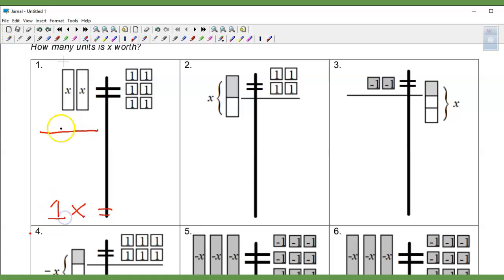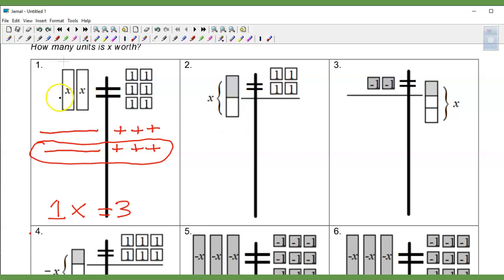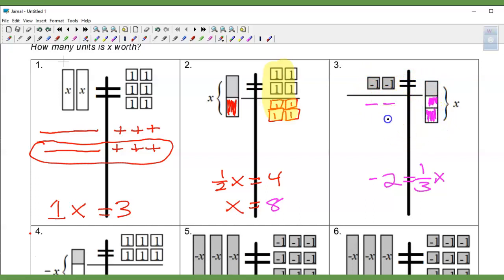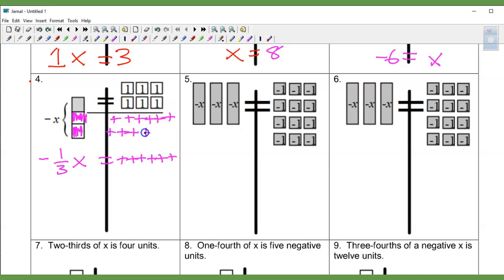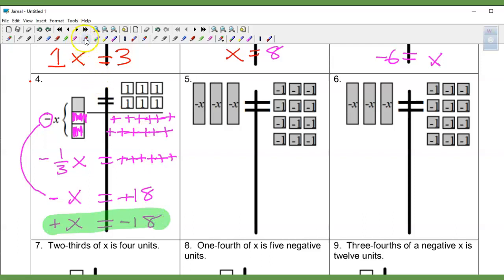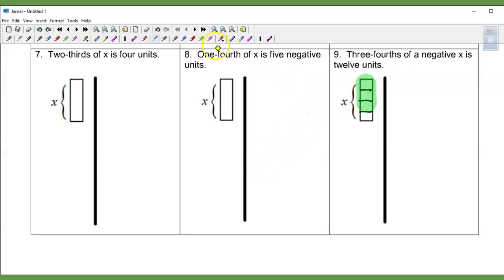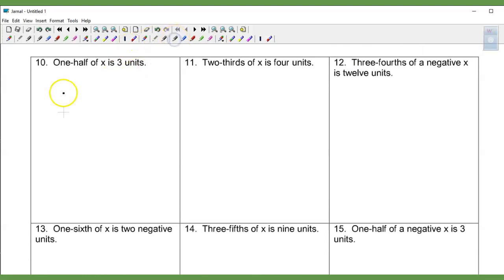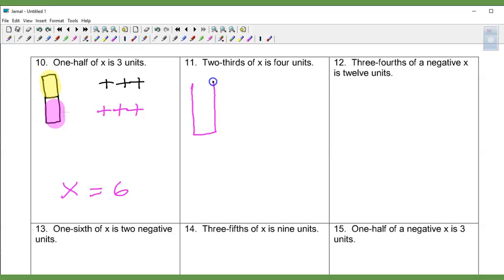#3 Algebra Thinking w/ Tiles, part 2 one step equations